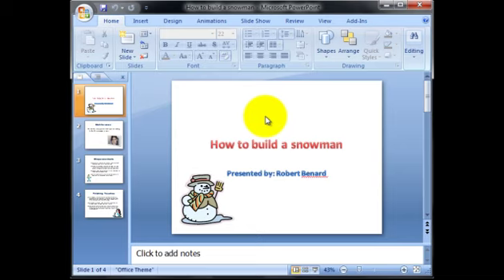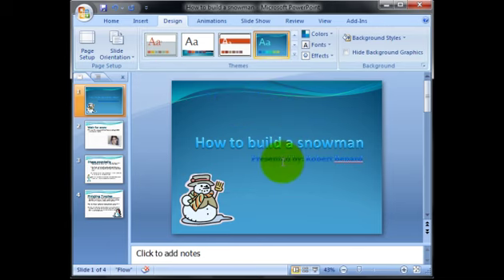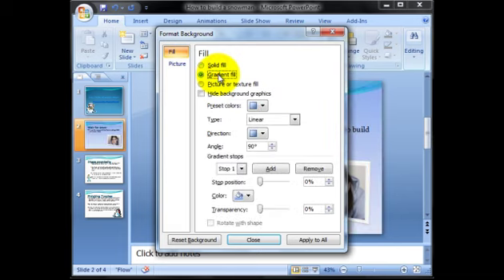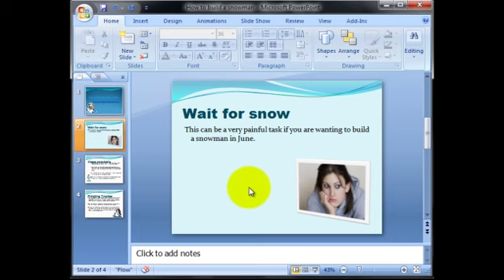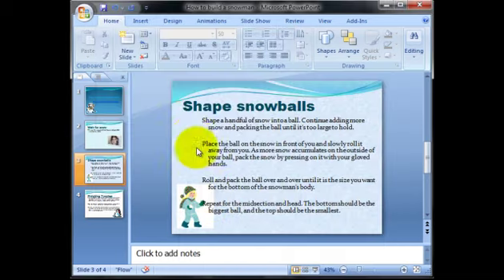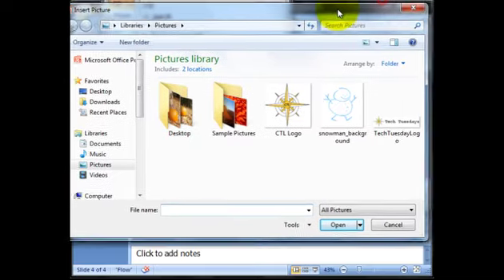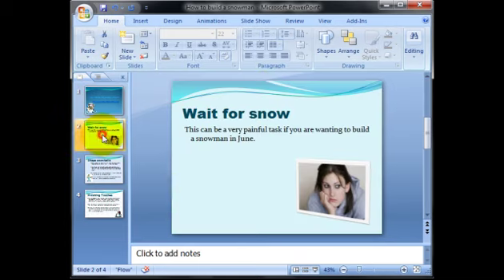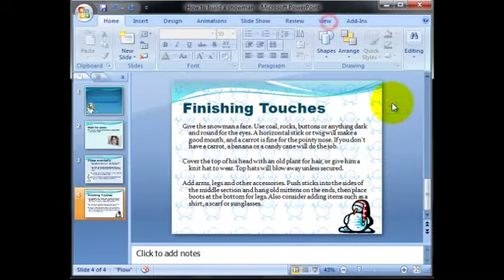Changing Slide Backgrounds in Power Point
This demonstration displays how to change backgrounds in Power Point using four different methods which include using themes, changing the color, adding a texture, and inserting an image.